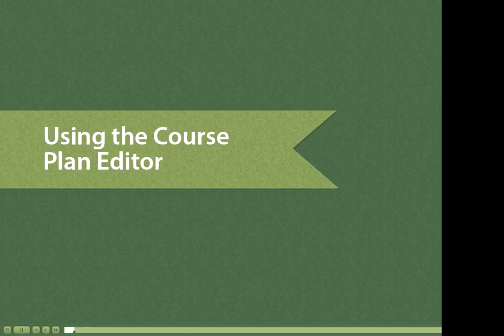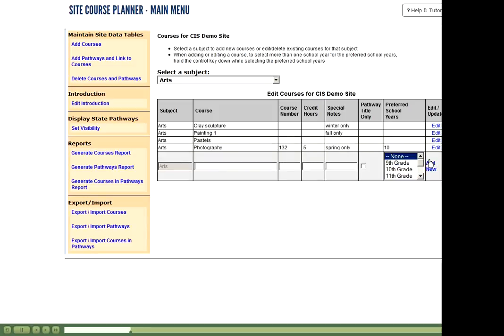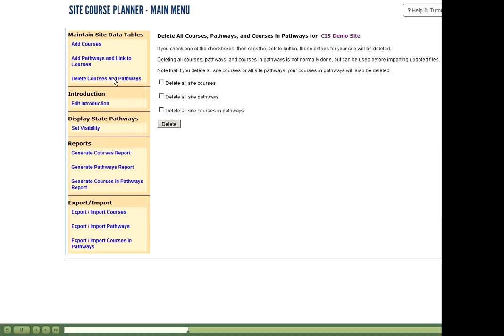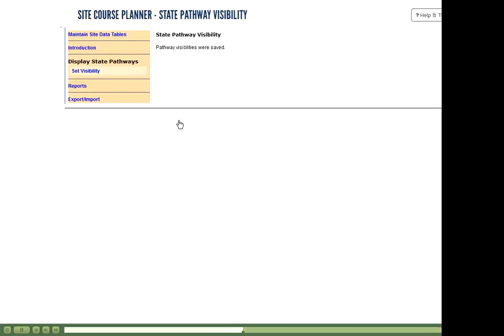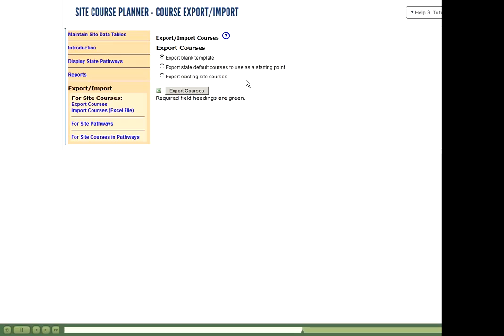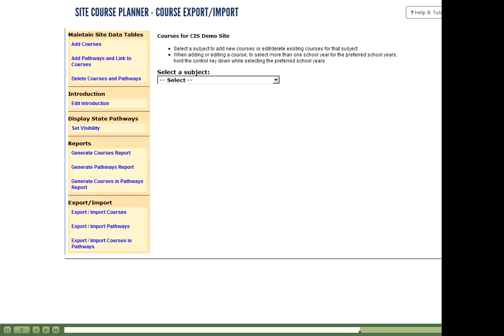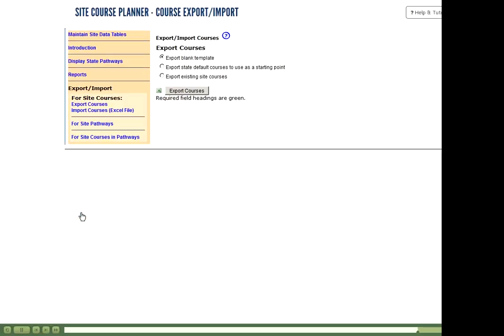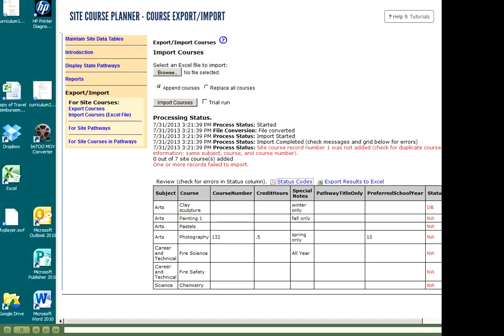Create and Edit Course Planner